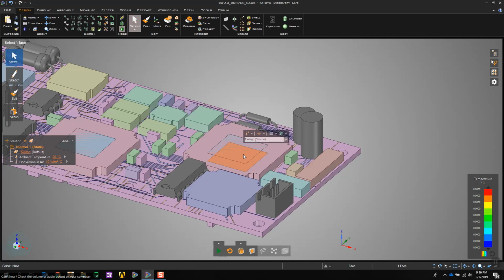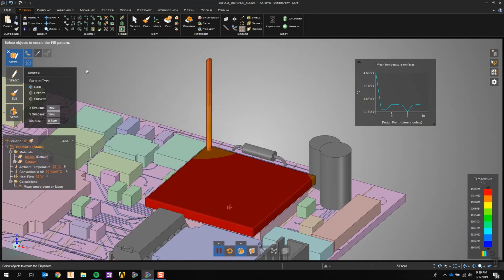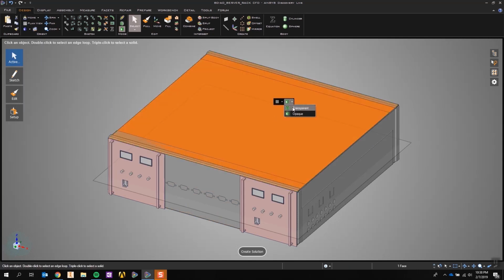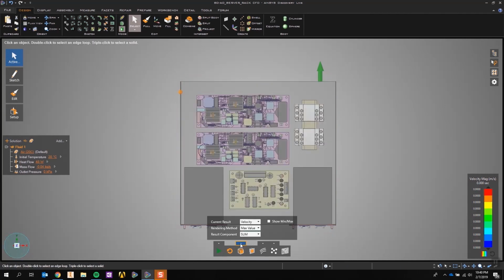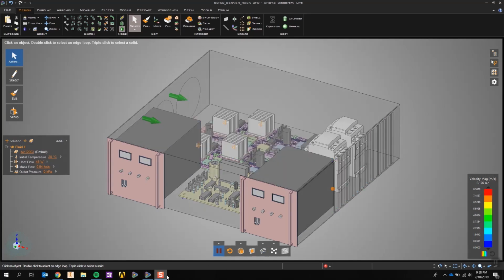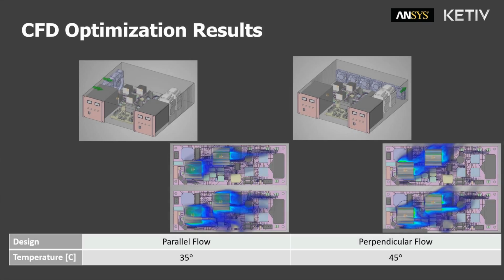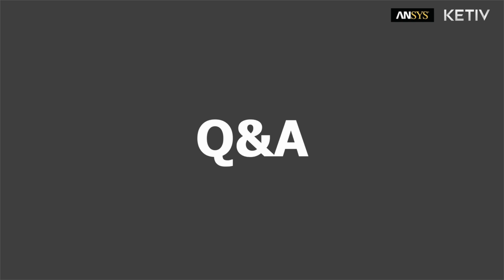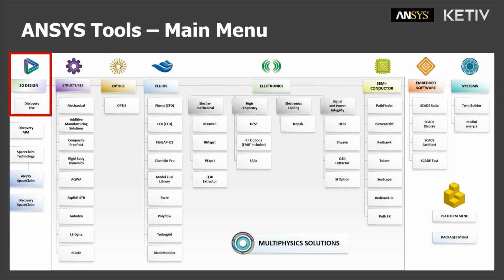Designing an Electronics Enclosure using ANSYS Discovery Live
We will walk through a practical example of using ANSYS Discovery Live to modify an electronics enclosure for thermal management. Simulation setup and computation is fast and easy even for complex electronic assemblies with thousands of components. We’ll show you how to make changes on the fly and immediately see the effects on airflow and temperature throughout the enclosure. Even major modifications like the locations of the inlet and outlet fans can be done in seconds.